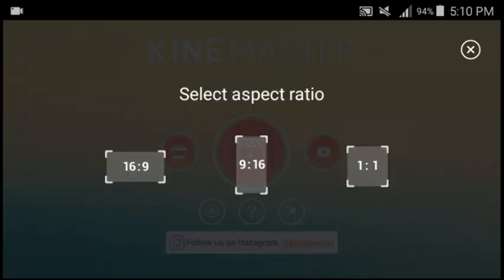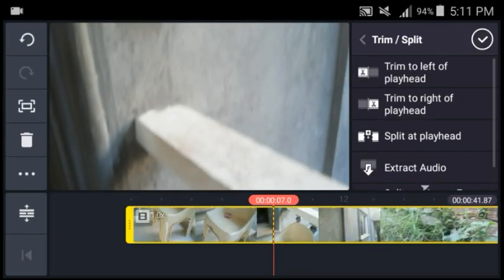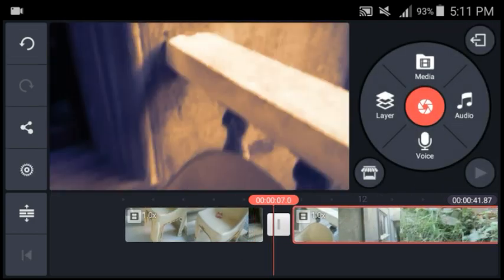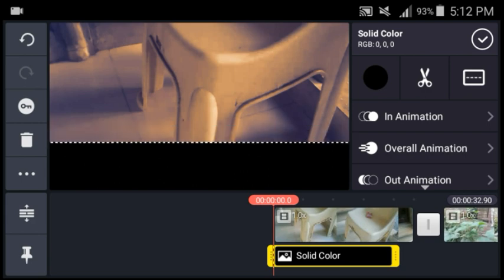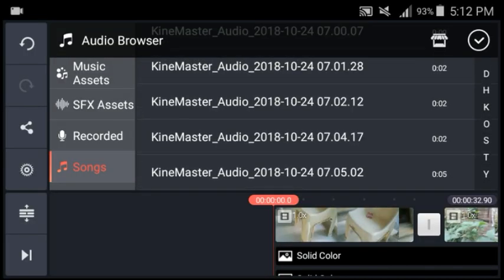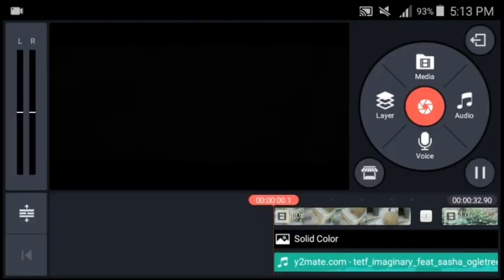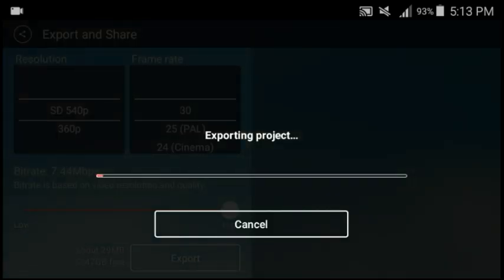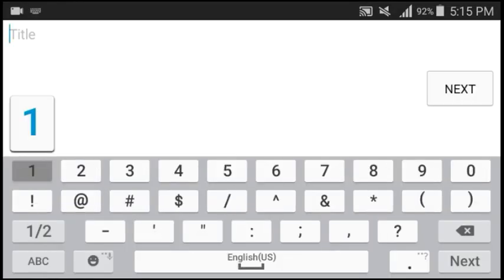How to make music video in Android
*TAGS*
How to make cinematic in android
how to make music video android,
how to make music visualizer video on android,
how to make a music video on android tablet,
how to make a music video on android phone
how to make animation movie on android in tamil,
how to make animation movie in android phone,
how to make animation movie on android in hindi,
how to make movie on android phone,
how to make cartoon movie in android phone